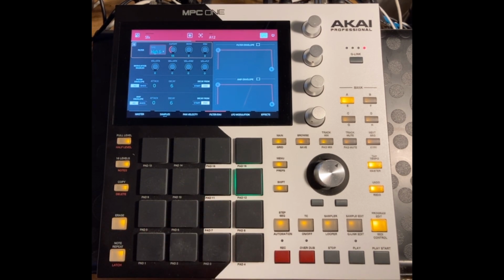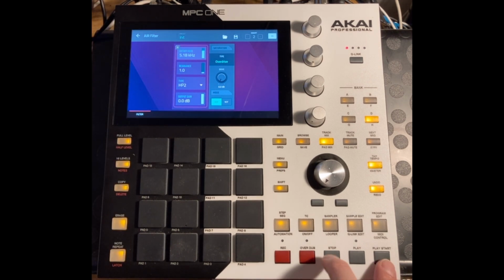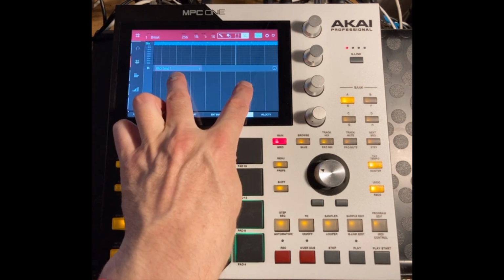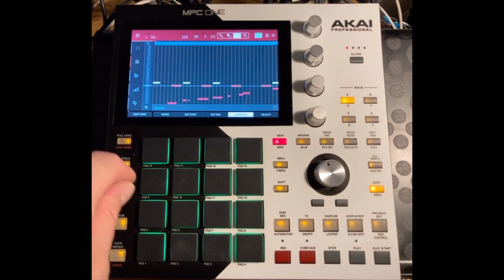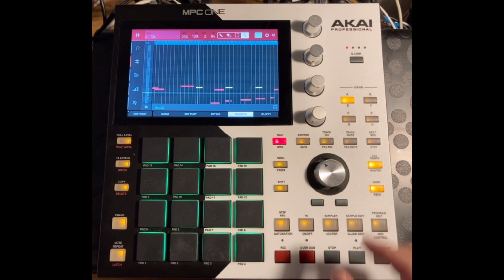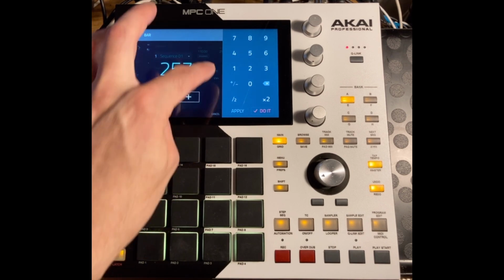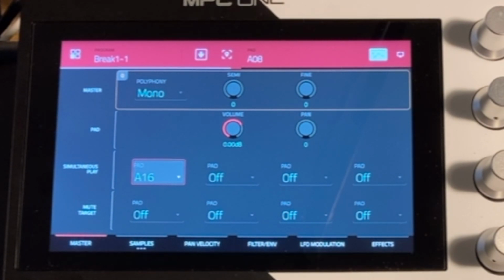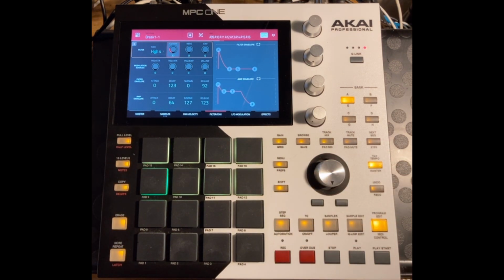MPC Drum and Bass Tutorial Part 3